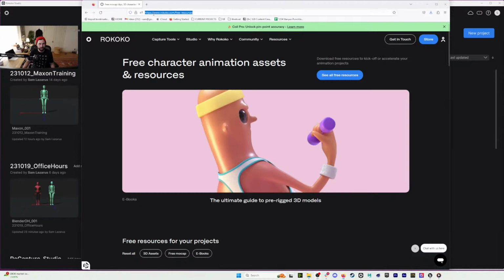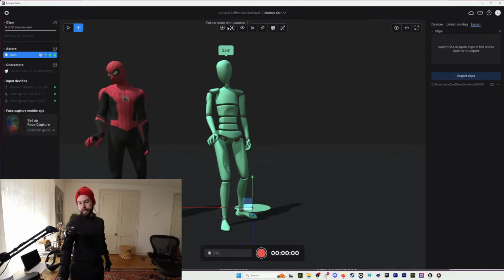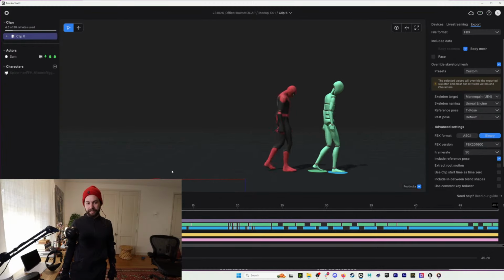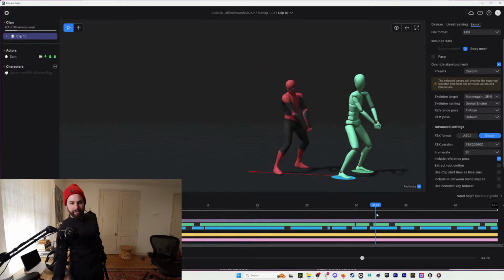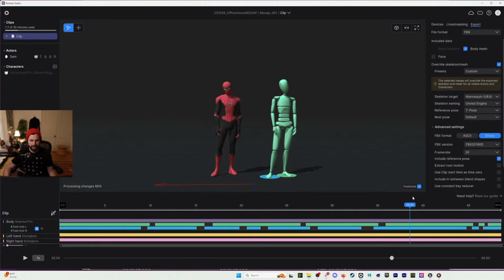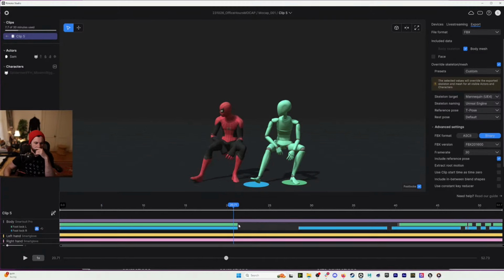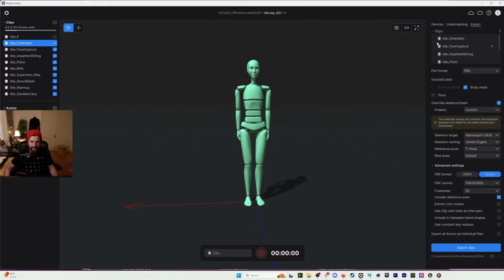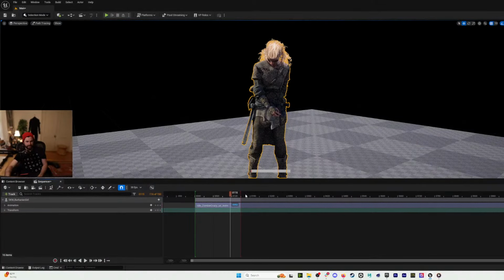Free new Mocap Packs and other Resources | Character Animation and Mocap | Rokoko Office Hours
Join our Creative Director, Sam Lazarus, when he jumps into the Smartsuit Pro II, Smartgloves and the new Headrig for iOS, to record some custom animation and give out advice for getting the best results in Rokoko Studio.

SEO: rokoko, rokoko motion capture, rokoko mocap, rokoko blender, rokoko c4d, rokoko unreal engine, rokoko reallusion, rokoko animation, motion capture animation, animation mocap, mocap, motion capture, vfx animation, rokoko free mocap, mocap animation, retargeting, pose correction, VRChat